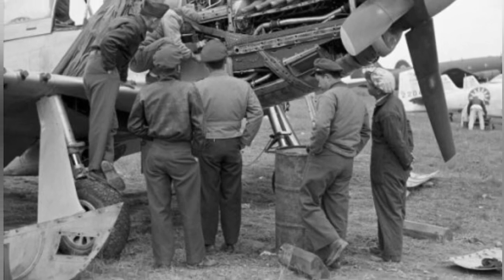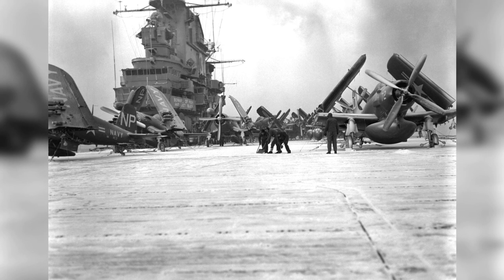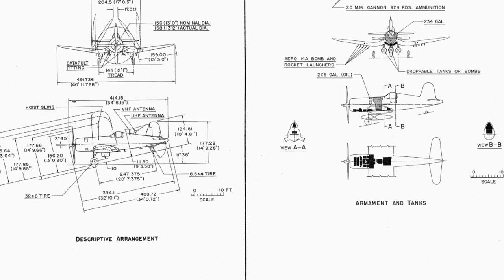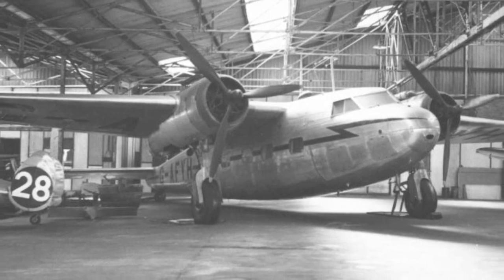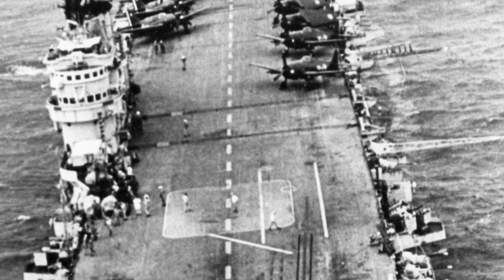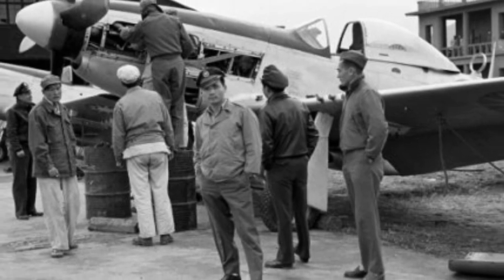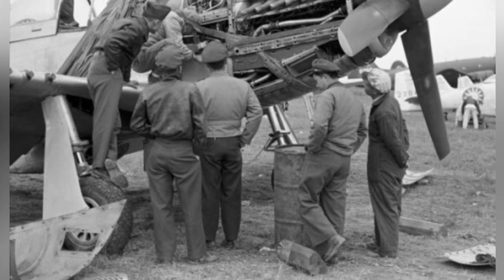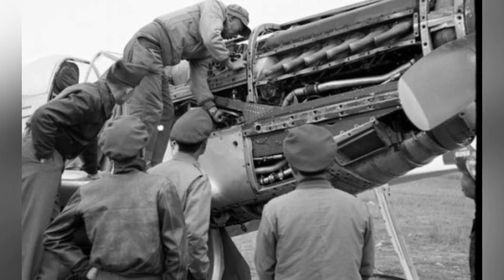Warbirds: Corsairs, Mustangs, and More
Explore the history of warplanes in this photo album featuring iconic aircraft such as the F4U-5N Corsair, P-51 Mustang, and DH.95 Flamingo. Witness the bravery of crewmen aboard the USS Oriskany and USS Bairoko as they battled fires and cleared snow off flight decks during the Korean War. Marvel at the sight of Royal Australian Air Force Avro Lincoln heavy bombers flying over Sembawang naval base in Singapore. Delve into the world of Chinese Air Force personnel as they work on P-51D Mustang fighters in Taiwan. From the South China Sea to the Gulf of Tonkin, these photographs capture the power and beauty of warbirds in action.
d467